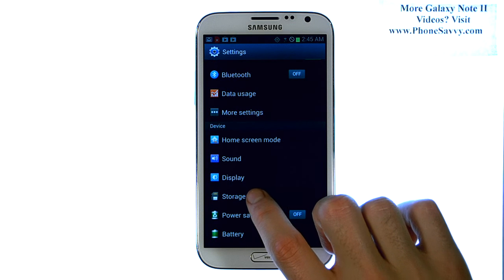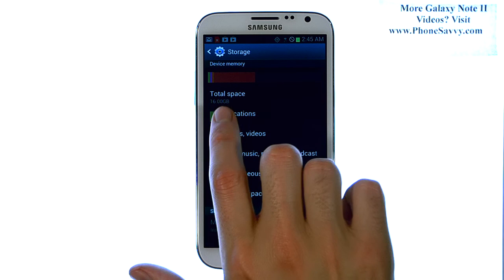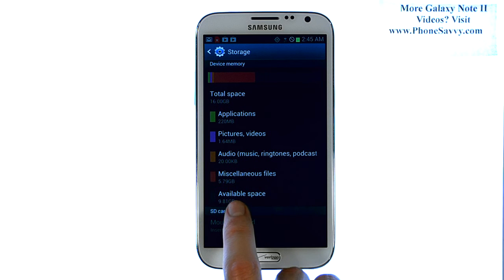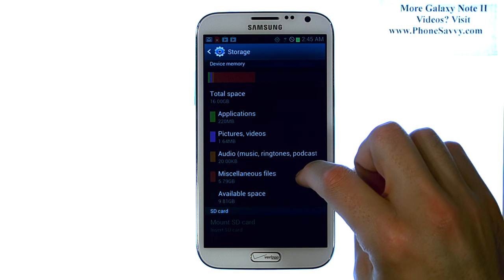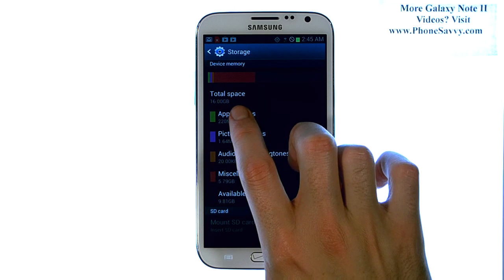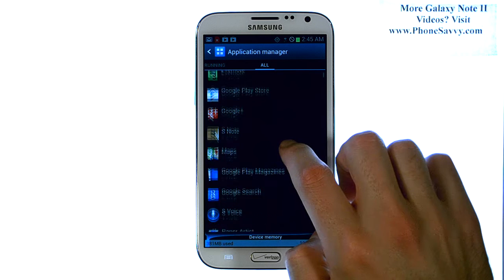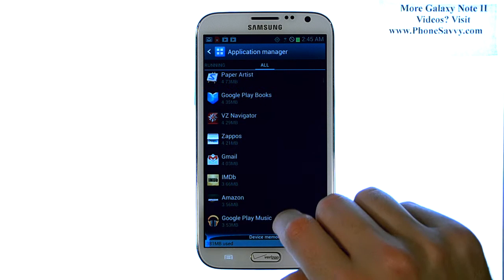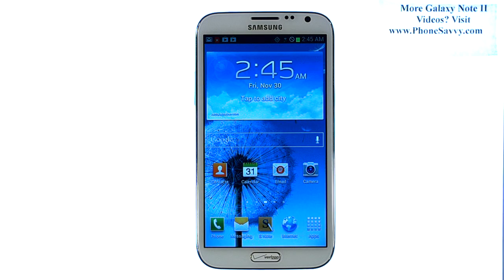Samsung Galaxy Note II - How Do I Check Available Storage Space